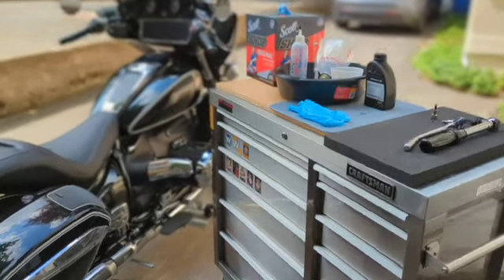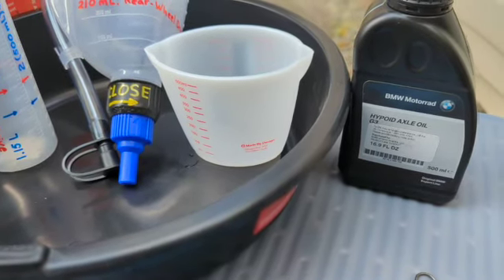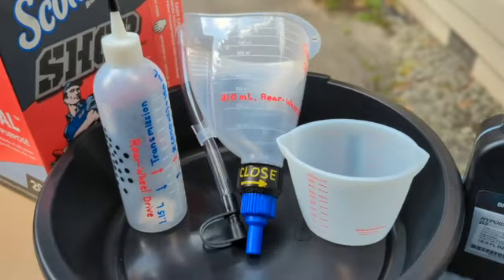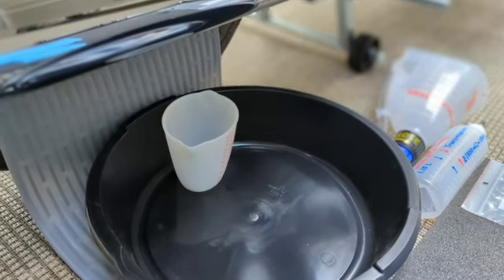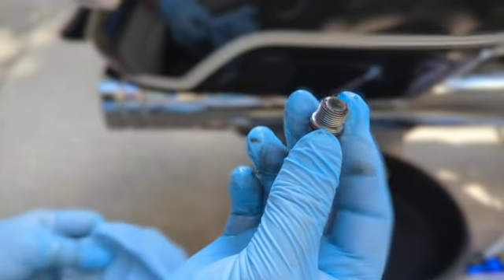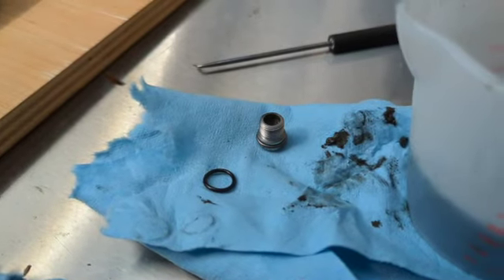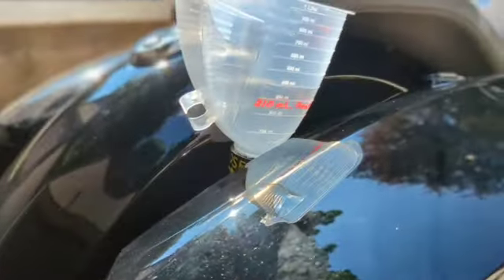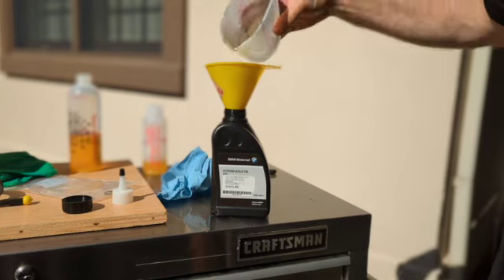BMW R18 Part 3 of 6 Rear Wheel Drive Service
@scottsemoneBMW R18  Rear Drive Scheduled Maintenance
R18 Scheduled Maintenance
R18  Scheduled Maintenance Valve Adjustment
Part 1 of 5:  Lifting the R18 B STERN-STABI
Part 1a of 5: Kern-Stabi Reconfiguration
Part 2 of 5:  Replacing the AIR FILTER
Part 3 of 5:  Transmission Gear Fluid Change
Part 4 of 5:  Engine Case Oil & Oil Filter Change
Part 5 of 5:  Rear Wheel Gear Fluid Oil Change
Part 6 Valve Adjustment
Tesla Referral: